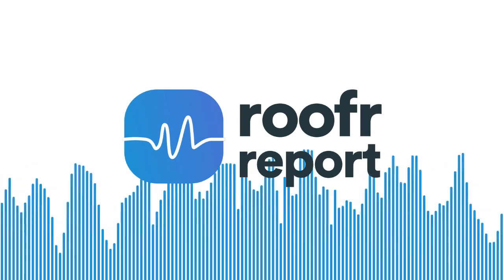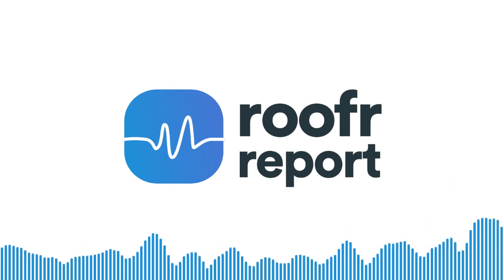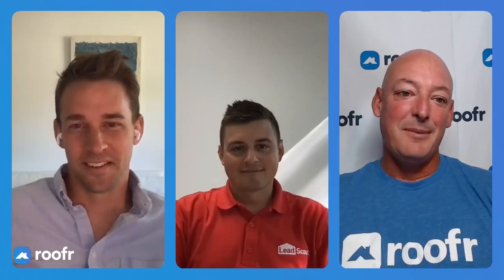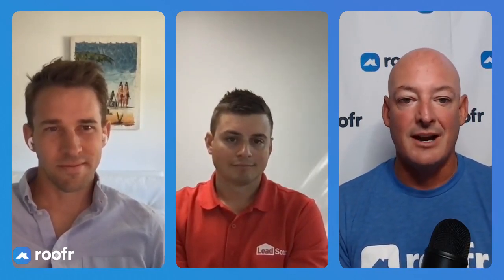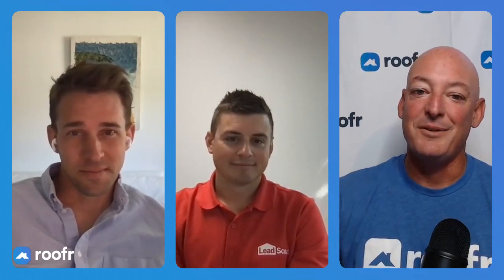Scouting vs Canvassing for Roofers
Lead Scout cofounders Joe and Chris join Pete in this episode of the Roofr Report to talk about the difference between scouting and canvassing for roofers.

The real difference? Scouting, or circle prospecting, is about being more present, building lasting connections, focusing in on your efforts and being purposeful in your scouting. Door knocking will always be around in roofing. This podcast episode is to help you be smarter in your efforts.

For more episodes of the Roofr Report, check out our YouTube channel. Or, you can find them on our

Please note: Pricing on Roofr products or subscriptions included in this video may be outdated. for up to date information.